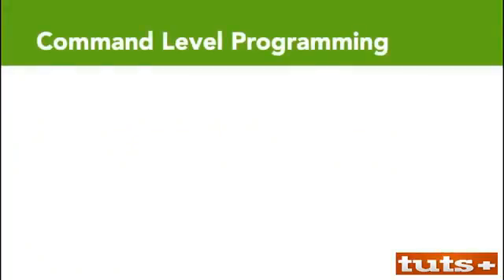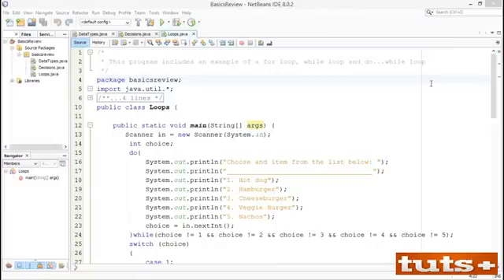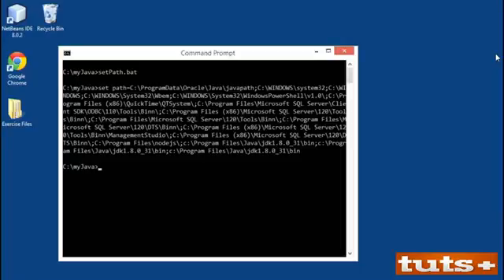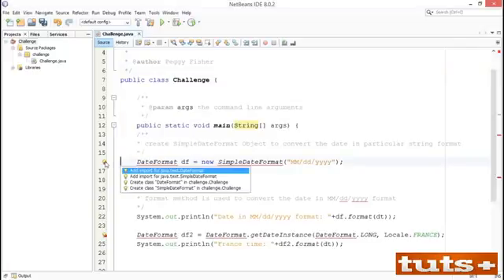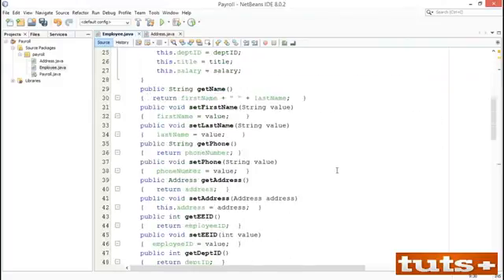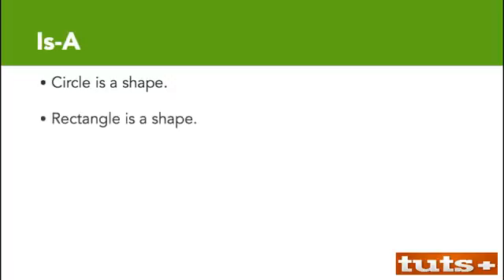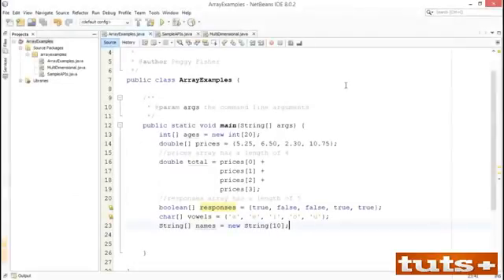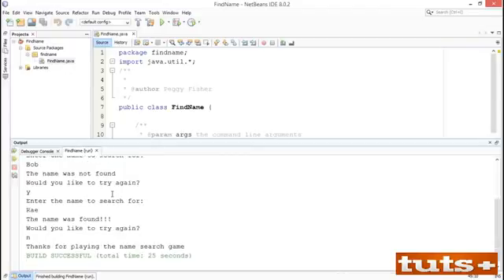JAVA From Beginner To Expert Programming Tutorial The Complete Tutorial to Learn JAVA